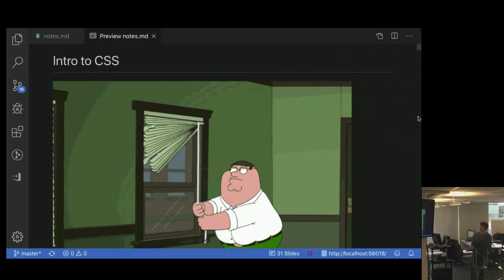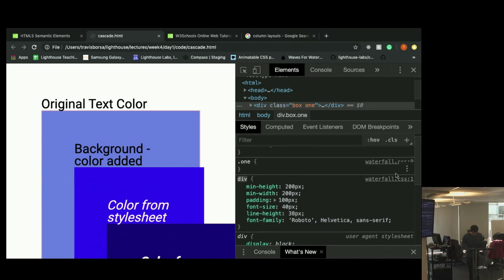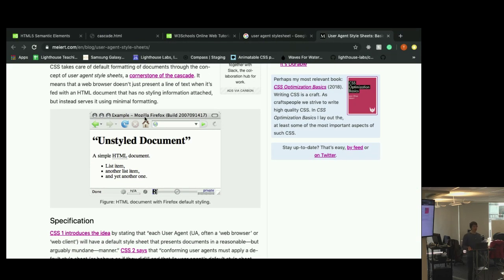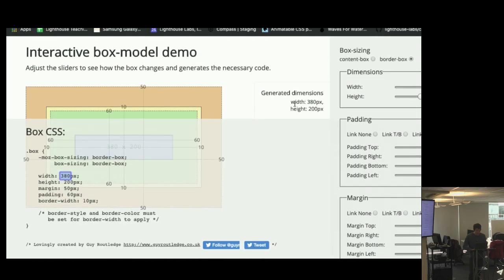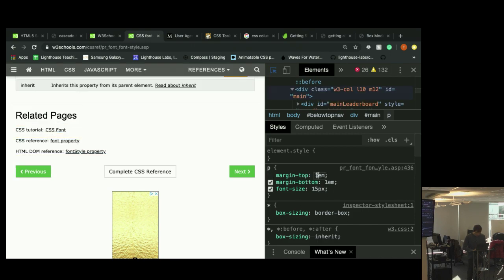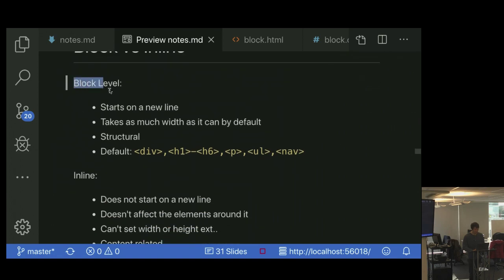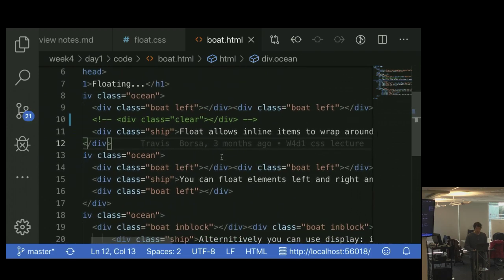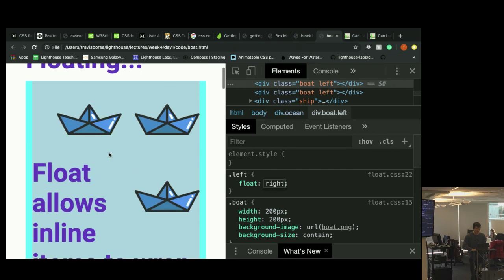W4D1 - Intro to CSS